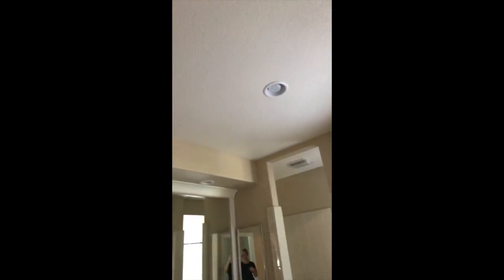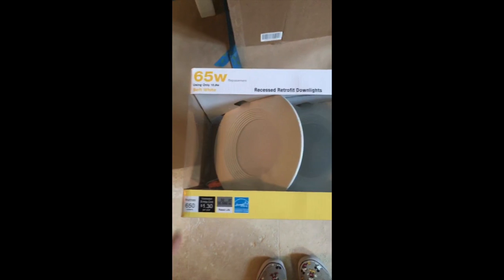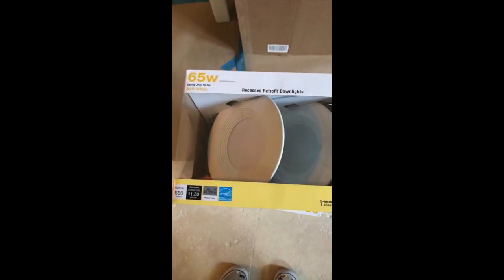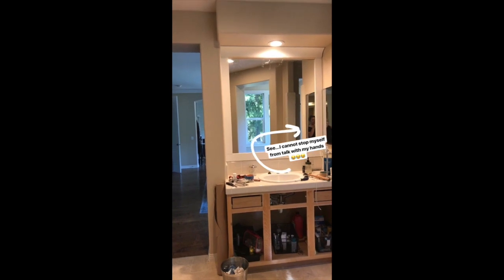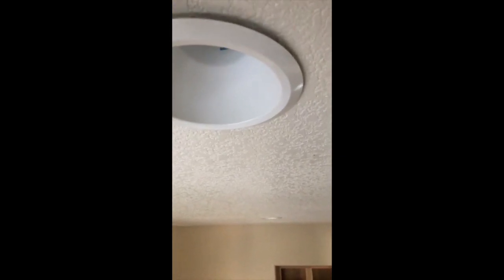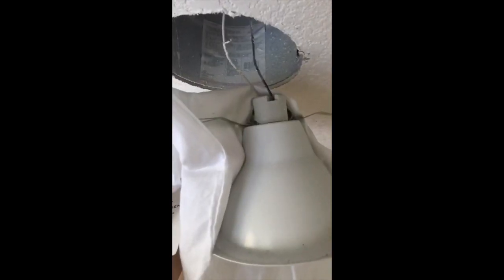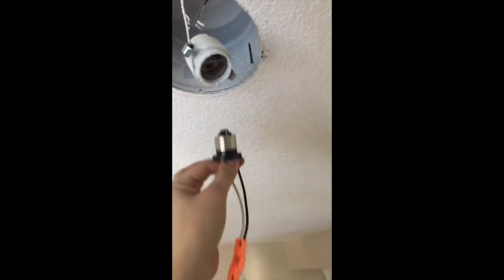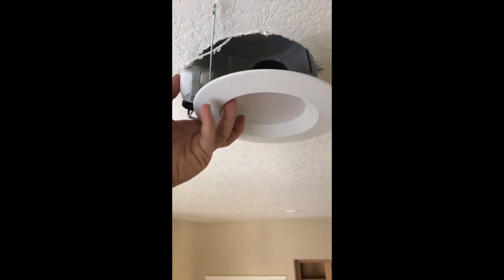How to Easily Update Recessed Lighting